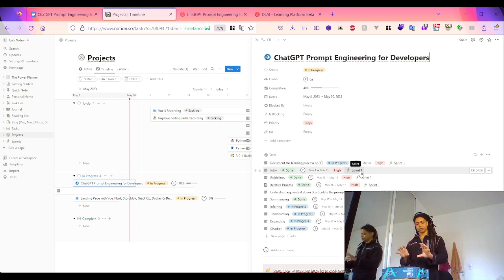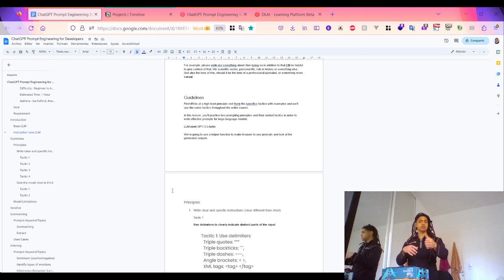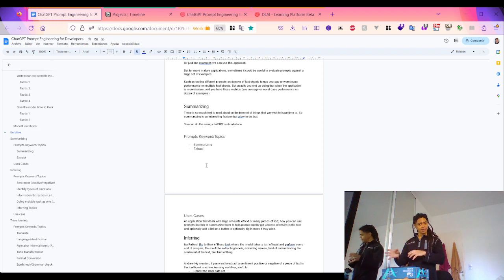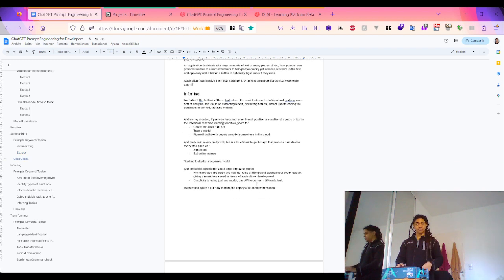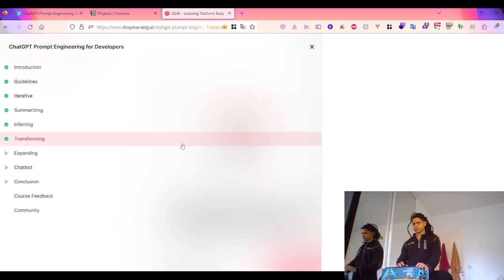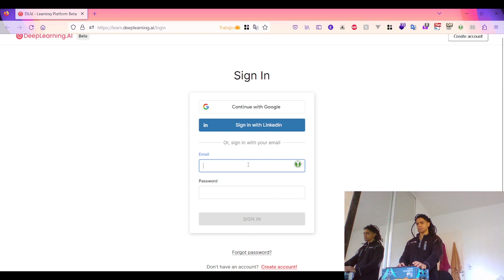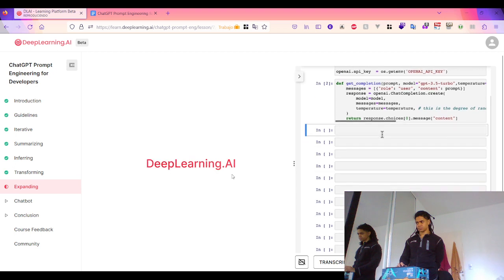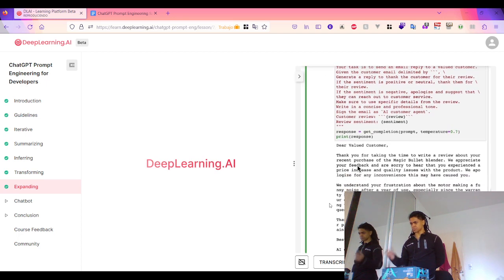ChatGPT Prompt Engineering for Developers - Overview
As part of my tech's learning series from @deeplearning

- Intro,
- BaseLLM vs Instruction tune LLM
- Iterative Process
- Summarizing
- Inferring
- Transforming